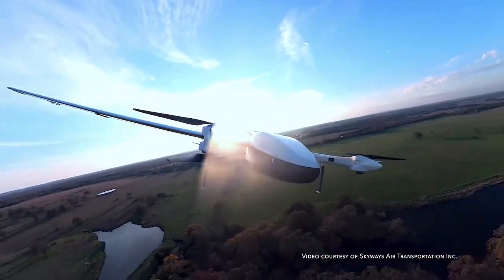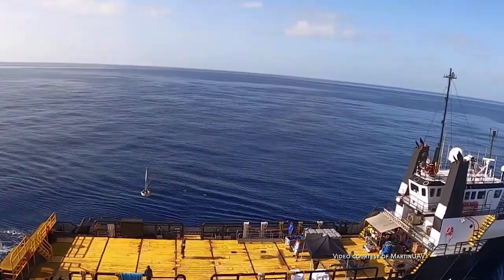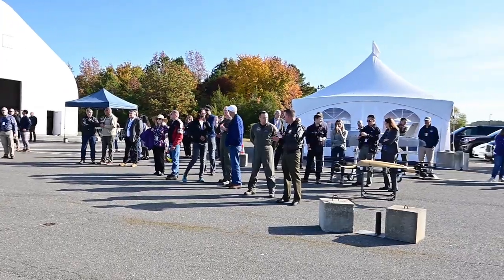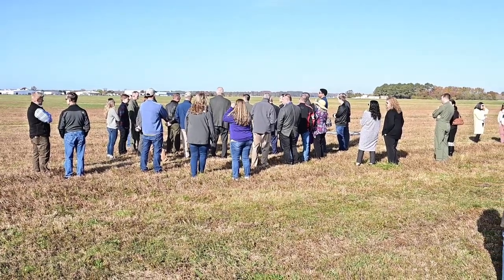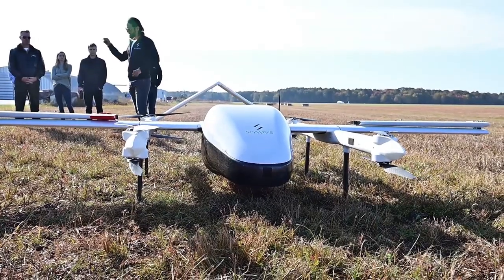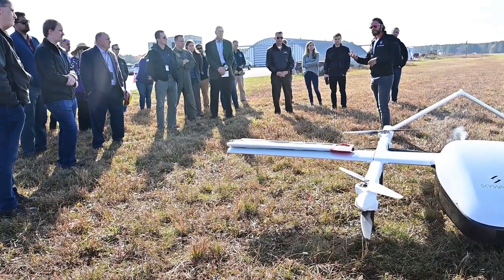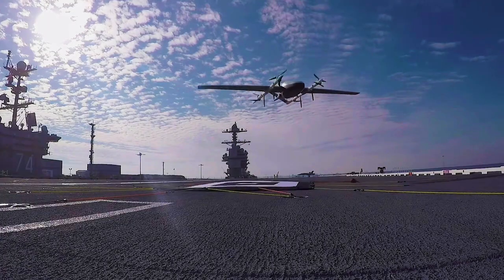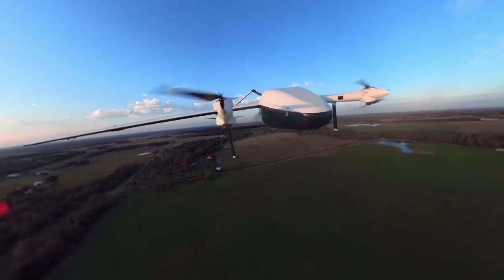Bluewater: Successfully Demonstrating Unmanned Cargo Delivery Systems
The Naval Air Warfare Center Aircraft Division recently demonstrated multiple unmanned systems in a first-of-its-kind mission to move supplies to ships at sea without the use of manned aircraft during an event at Naval Air Station Patuxent River in St. Inigoes, Maryland.